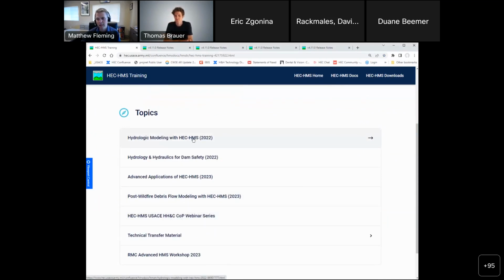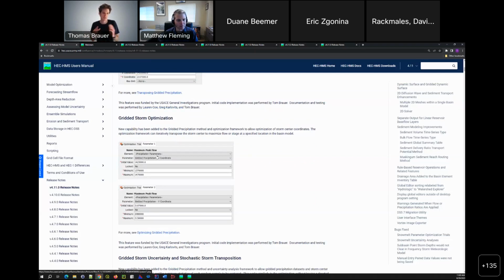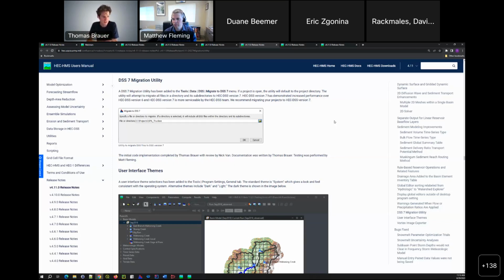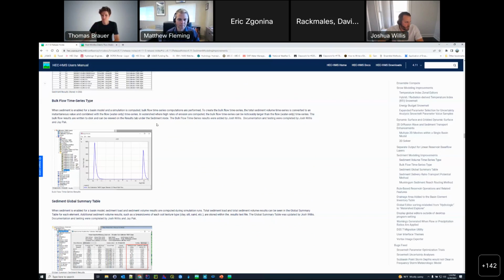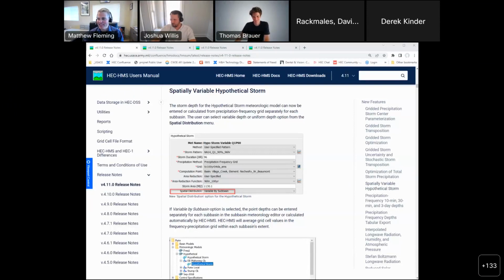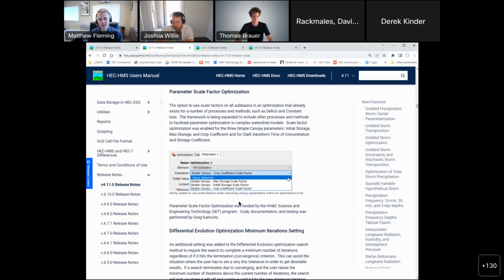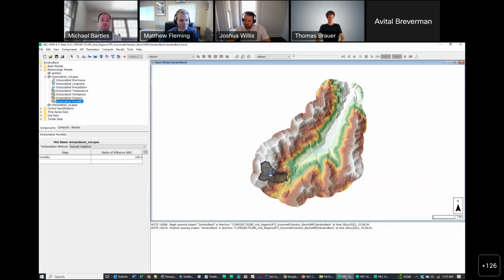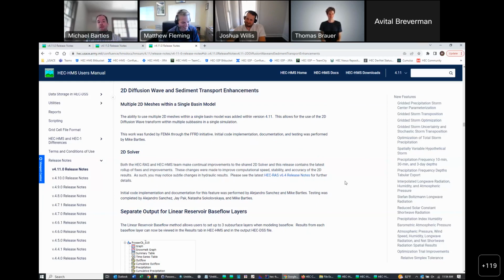2023 06 29 HEC-HMS Quarterly Webinar - New Features in v4.11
HEC-HMS version 4.11 is a mammoth software release packed with loads of new features and bugfixes. This webinar highlights new features and new training material.